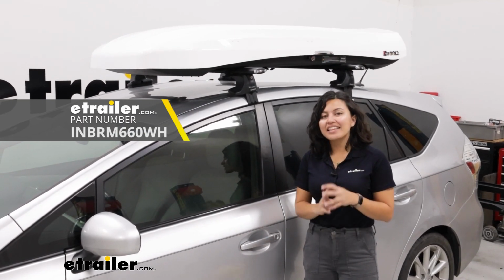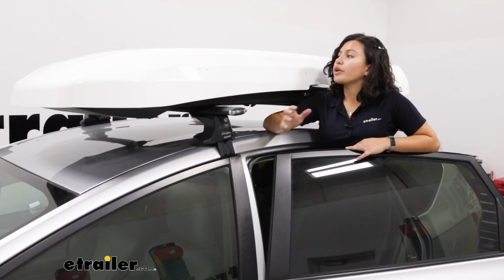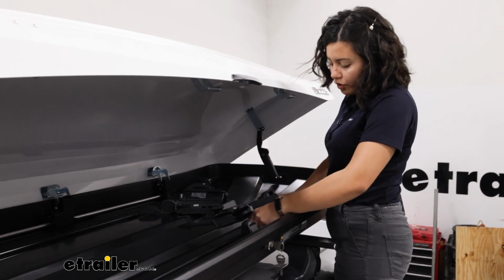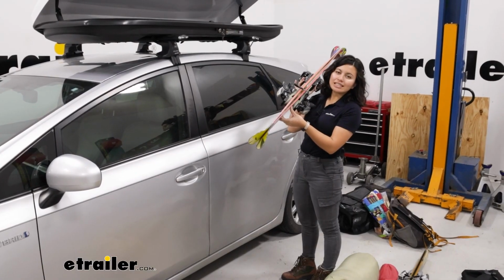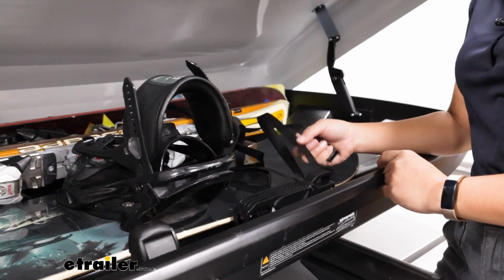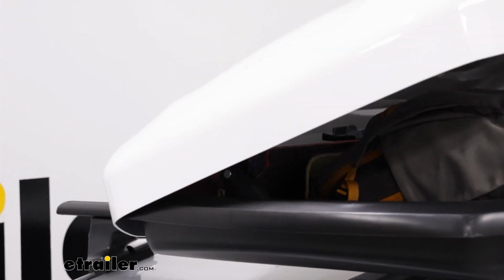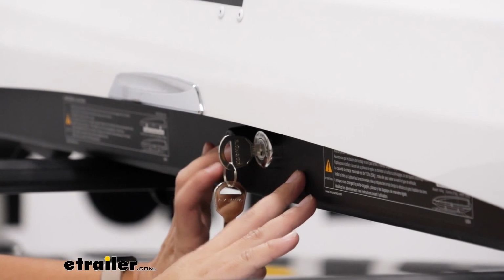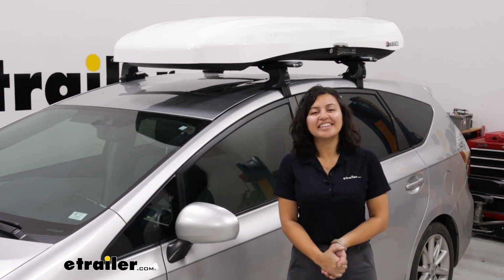etrailer | Checking Out the Inno Wedge 660 Rooftop Cargo Box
Hey everyone, it's Evangeline here at eTrailer and today we'll be taking a look at the Inno Wedge 660 Rooftop Cargo Box.  This is gonna be a sleek and aerodynamic box, great for increasing your cargo space for greater adventures.  So this is gonna be ideal for if you need to carry around some skis, some snowboards, or even your smaller surfboards.  If you don't have space for that inside of your SUV, your compact vehicle or your wagon, you can add this box on top of your roof rack, to free up that space.  Now there's some pros and cons to this as well.  As great as it is, for longer items like skis, if you have larger bags, not gonna fit as well into this box.

And in this video I'll show you the types of cargo that you can fit into it as well as how to carry this box around.  So this has different color options.  I have this shiny white version.  But you can also get this in black.  This is made of ABS plastic which helps keep it lightweight but also durable.

And you even have an acrylic shine to the top of the white one just to make that lid glow.  Now on that note though, while it is made of that plastic for durability and it is resistant to scratches and UV rays, if you park underneath a tree or if you brush up against branches this can still scratch up, especially when you store it.  So that is something to remember for a long-term use.  So this has an 11 cubic feet capacity when it comes to small, medium, and large cargo boxes, It's on the small side and it has 110 pounds of weight capacity for your cargo.  But what does that actually mean for what you can carry around with it So your box is gonna arrive with your clamps as well as your straps on the inside.

So go ahead, get your keys, take those out and then you're gonna have that empty box.  It's gonna be more bulky than heavy so it is still doable on one zone for loading it up.  So to install your clamps, you're gonna need the box open.  So again, you use those keys that you found outside of the box and then we're gonna clamp it from above.  So line up your box where you want them on your crossbars if you're loading them to the overhang or if you're centering them on your bars.

Once you figured out your spot, then just grab your clamp and this fits from above over the bar.  Adjust your tension with this wheel.  You want just enough tension where you have a tight fit but it still secures.  You only need to set your tension once, after that, installing and uninstalling is as quick, as easy as flipping this lever.  But once you have all four clamps installed, your box is secure on your crossbars, you're now ready to load up your box and hit the road, it's that fast.  So we have a good amount of stuff here.  We have snowboards and skis, chairs, sleeping bag, other bags, folded boots and other things.  And this is typically what you might wanna carry around for your different adventures.  So there's different places you could put it.  You could put it inside your vehicle but then you're taking up most of your cargo space.  What if you need to carry other things like your larger suitcases Let's see how it goes into the roof box.  So let's start with skis and then I'll explain interior dimensions when loading things up.  So the maximum ski length you can carry with this is gonna be up to 190 centimeters.  And with that in mind though, it's for specific spots.  And if you're just throwing skis in there, the maximum's gonna be 180, but you can fit 190s there if you properly put them in.  So for maximum ski length, either load them diagonally and that's where you can get fit those 190s in there, Or you can put two of them on the sides at the hinges cause that's where the box is the longest.  Now this obviously depends on the dimensions of what you're carrying around but this can carry about six snowboards, or eight sets of skis, or even two small surfboards.  So depending on the length of those skis, snowboards, or surfboards, you can fit them into this box.  You get two straps with this box, and you can actually use the clamps as anchor points.  So straps go through the clamps, and this has an interesting plastic buckle design.  So the way I do it is I get the strap through, and then I go from the bottom up then over and then back down to secure the strap.  That way you're not running buckles through those anchor points.  So these are just lightweight, small and compact straps.  Nice if you're carrying around skis cuz they'll prevent the skis from bouncing up and towards the roof of your box.  But for things like bags or whatever cargo w